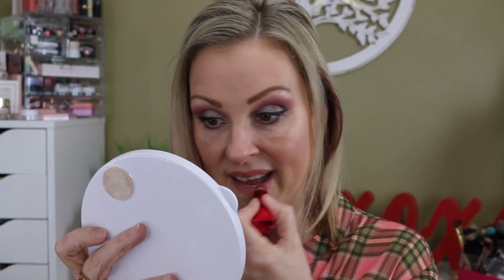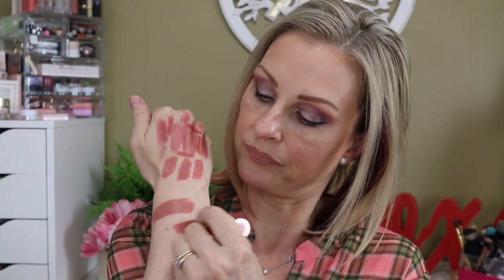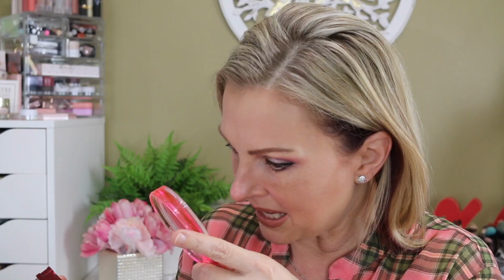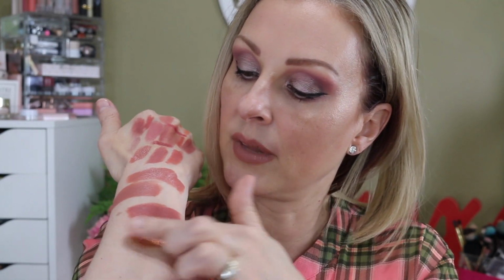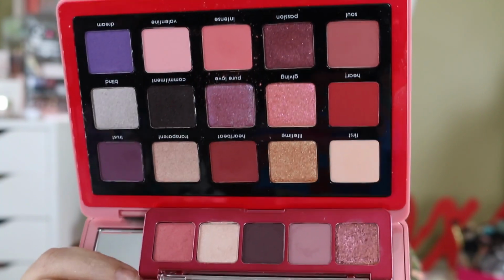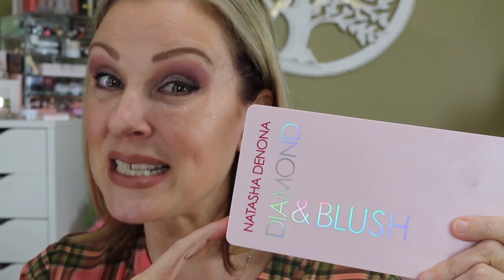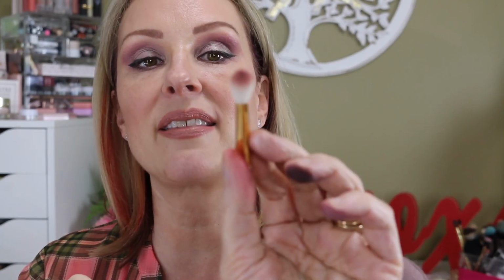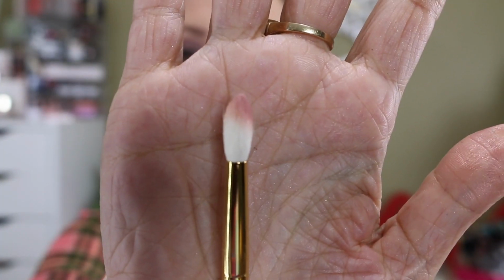*NEW* NATASHA DENONA MINI LOVE COLLECTION | Review, Comps, Swatches | BEAUTY OVER 40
HI FRIENDS! Today I am reviewing the new mini LoveCollection from NatashaDenona - I have comps, swatches and a full review of the mini eyeshadow palette, the new lipstick and the blush/highlighter.

I upload 2/3 times a week. Please let me know if you want to see a certain type of video and I will try to get it up.

code:  UNFILTERED_FIFTIES10OFF

**SPECIAL**
Want to start receiving LOOK FANTASTIC - Use my link below to sign up for an annual subscription for $16/mo and receive your first box for just $1 -

Have you signed up with Rakuten yet? It’s the best site for earning Cash Back. Get a $20 bonus when you sign up with my invite link and spend $20. It’s free!

Please take the time to subscribe and like if you enjoy this content so I can continue to make content for you - you really keep this channel going - thank you, you mean the world to me with your comments and interaction in our community!  Love you guys!

All products are always bought by me for my use; opinions are mine and are always honest!